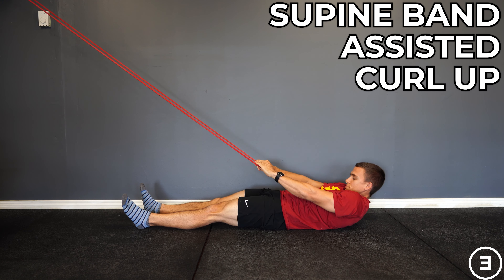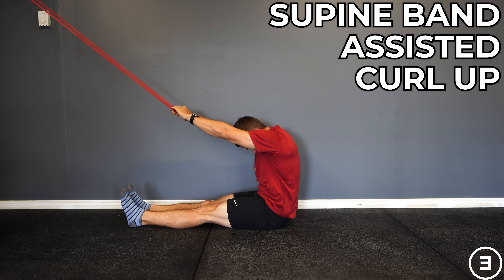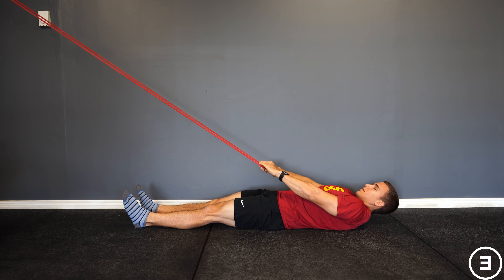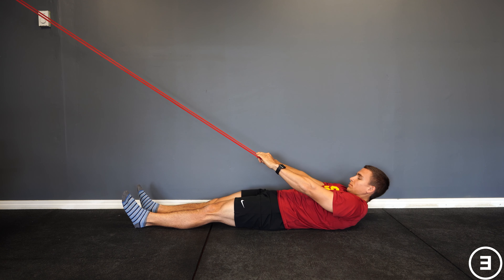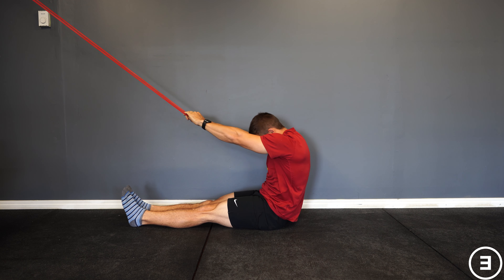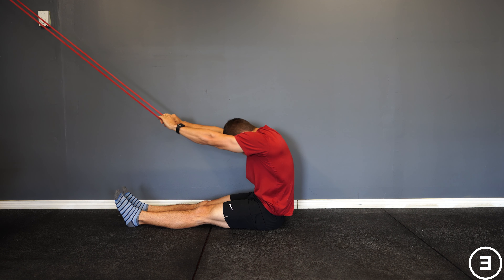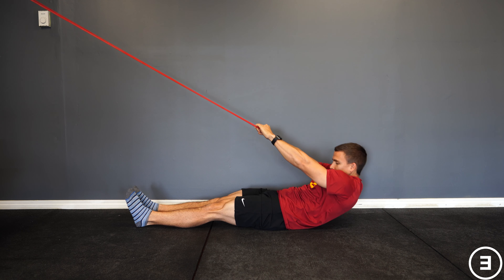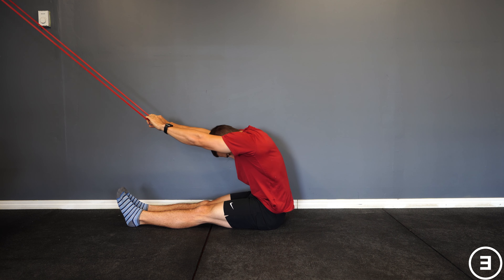Supine Band Assisted Curl Up